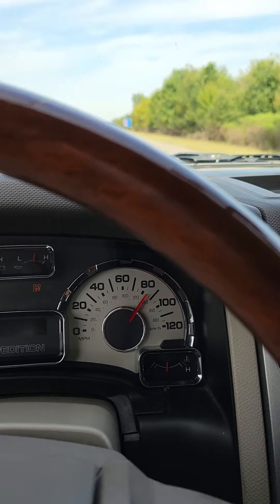Hensley Arrow Hitch system review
is it worth the 3K spend?